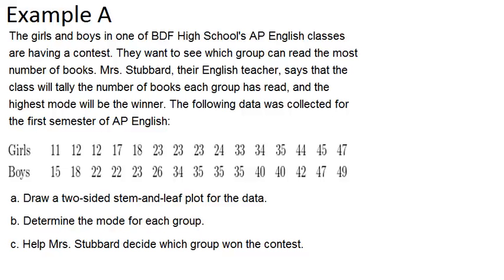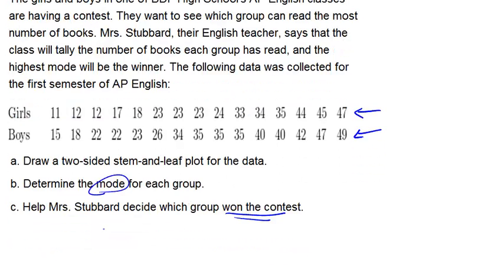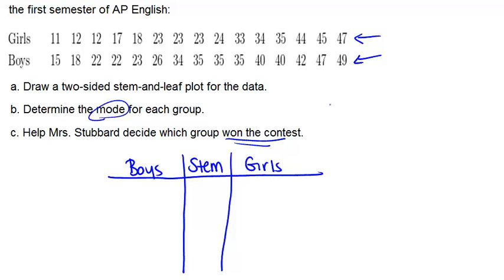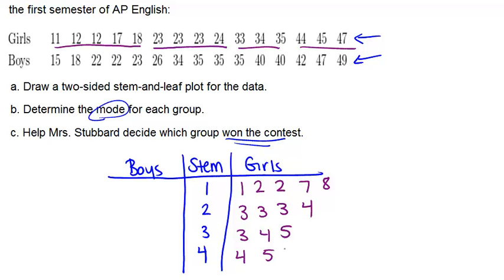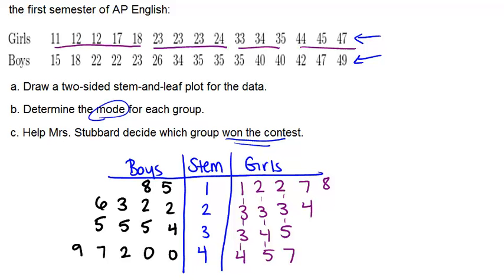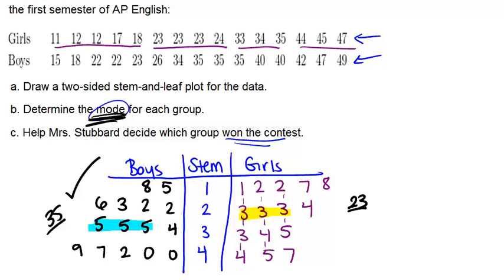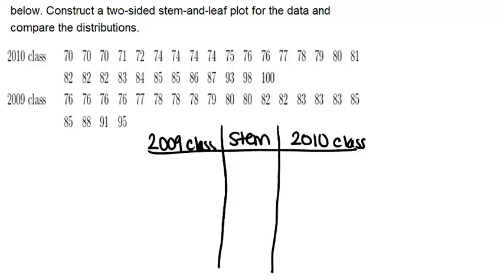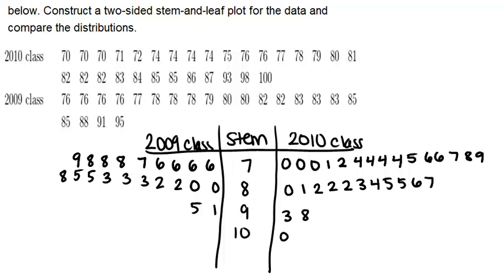Two Sided Stem and Leaf Plots: Examples (Basic Probability and Statistics Concepts)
Here you'll learn how to construct and interpret two-sided stem-and-leaf plots and use two-sided stem-and-leaf plots to solve problems.

This video shows how to work step-by-step through one or more of the examples in Two Sided Stem and Leaf Plots.

This is part of CK-12’s Basic Probability and Statistics: Organizing and Displaying Data for Comparison.